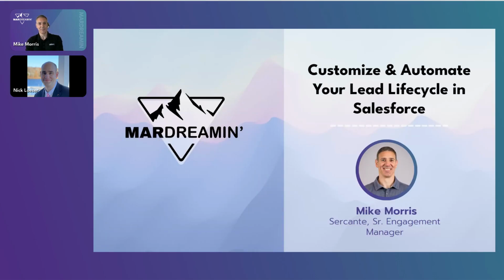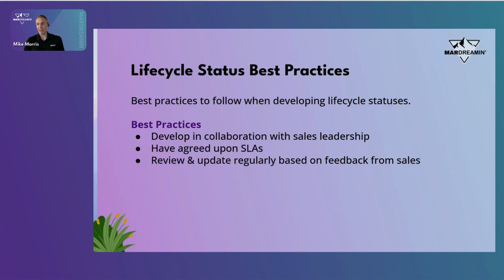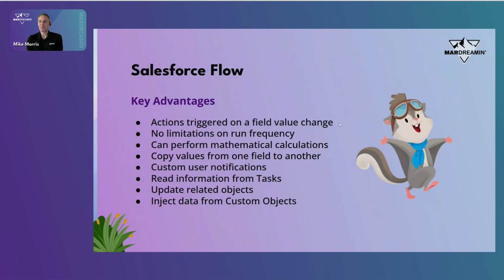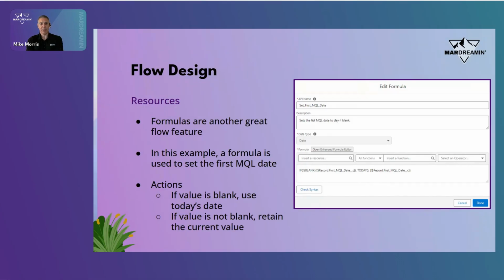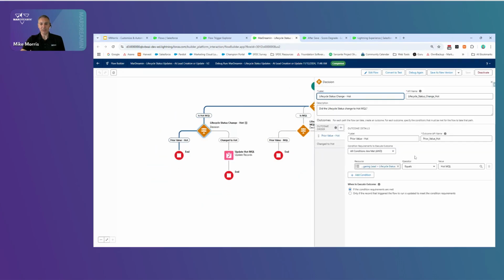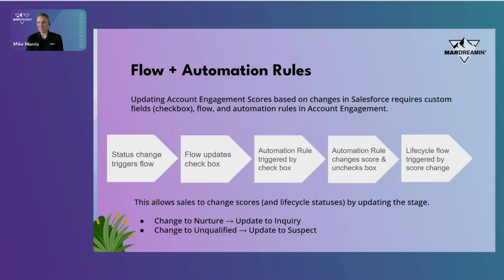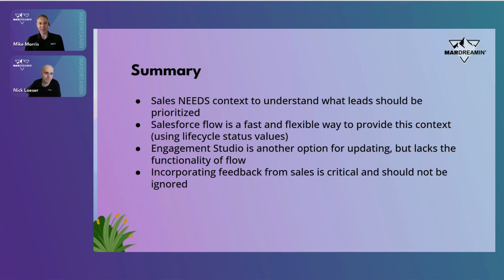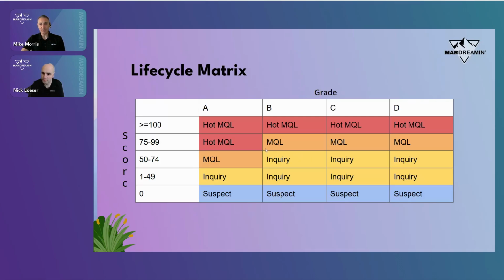Customize & Automate Your Lead Lifecycle in Salesforce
Speaker: Mike Morris,  Senior Engagement Manager at Sercante

Marketing automation is about getting the right lead to the right person at the right time. Account Engagement scores and grades provide a great framework for this. Sometimes these values don’t resonate with sales teams or within the organization. There are also times when additional data from other tools needs to be factored into the equation.

In this session, we’ll discuss how automations in Salesforce can be used to set lifecycle stages based on your organizational definitions and terminology and review a flow-based solution.